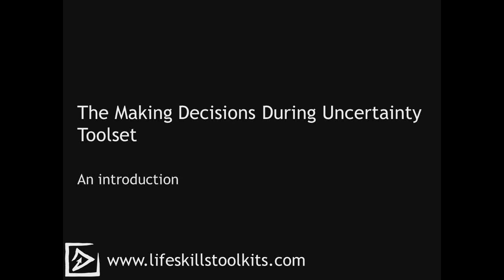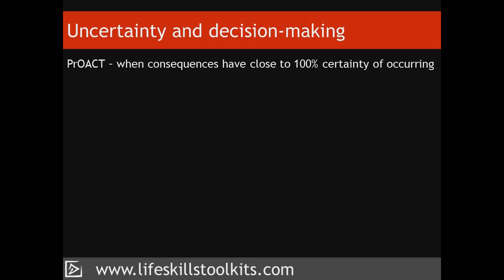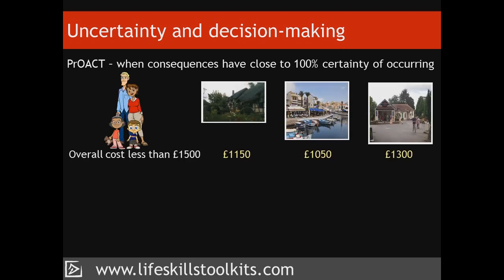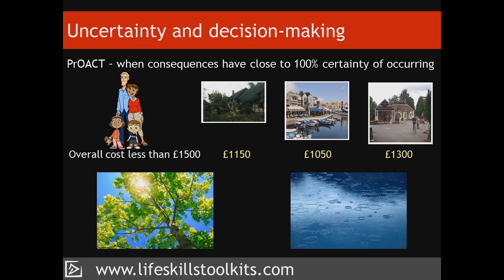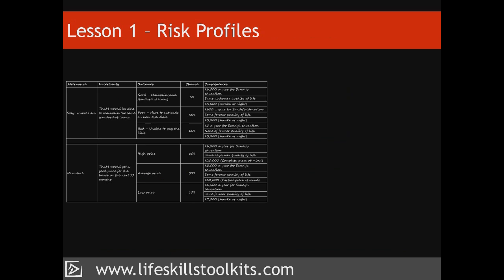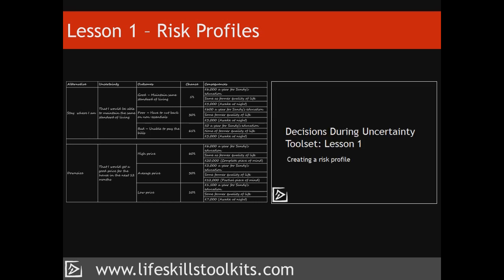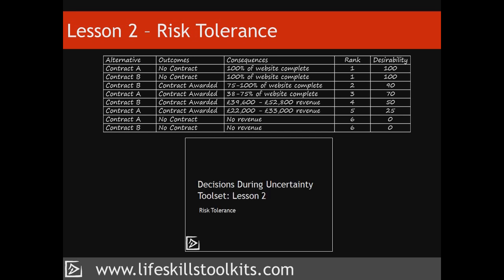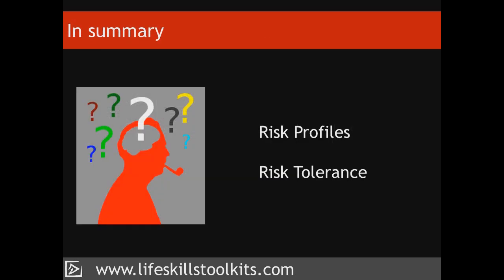Decision Making Toolkit: Introduction to Uncertainty and Decision Making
This introduction describes how risk profiles can help us to make decisions when we are uncertain of an alternative's consequences. Our willingness to take risks when making a decision, risk tolerance, is also covered.